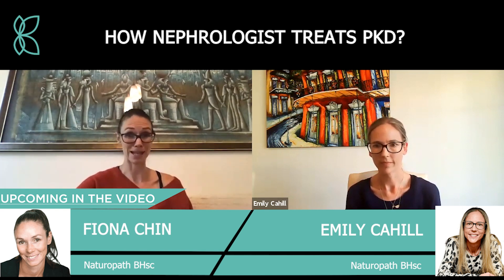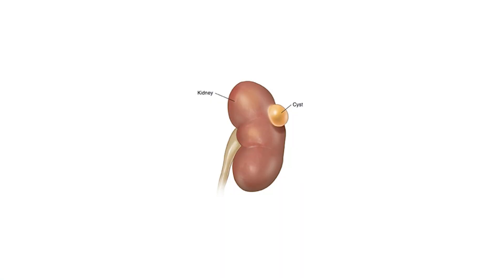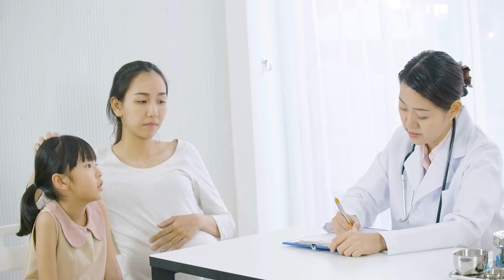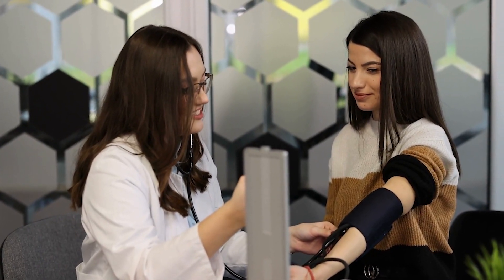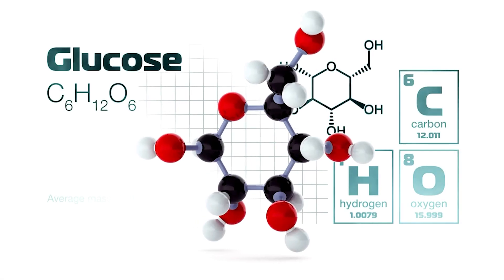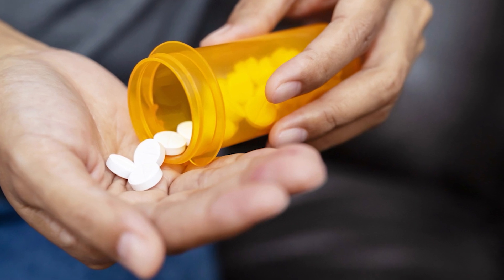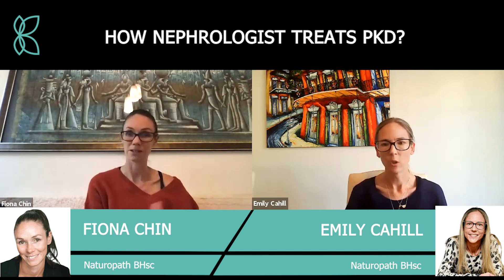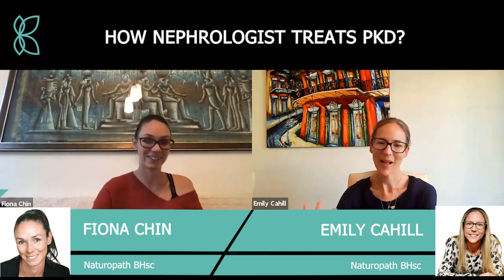A Nephrologist Approach To PKD Treatment | How Nephrologist Treats PKD???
Whether you're a patient, a caregiver, or simply seeking to expand your knowledge, this video offers valuable information to empower you in the journey towards better kidney health.

This video is created from a long podcast in which Emily have explained about what is PKD and what are the ways to manage PKD, and also talked about the nephrologist treatment method of PKD in detail.

In this video on Polycystic Kidney Disease (PKD), Fiona and Emily delve into the fundamentals of this condition and explore the critical role of nephrologists in its treatment.

Emily begin by unraveling PKD. Polycystic Kidney Disease, is a genetic disorder that affects the kidneys. It is characterized by the growth of multiple fluid-filled cysts within the kidneys, which can gradually enlarge over time and lead to kidney damage.

Moving on, she take a closer look at how nephrologists approach the treatment of PKD. With their expertise and specialized knowledge, these healthcare professionals play a pivotal role in managing this complex condition. She explore the strategies they employ to treat PKD in various stages, from early detection to more advanced cases.

0:10 Intro
0:27 What is PKD?
2:26 How Nephrologist treats PKD?
5:20 Outro

Overall, this video aims to provide valuable insights into the world of PKD and how nephrologists play a crucial role in its treatment. By highlighting their expertise, dedication, and commitment to patient care, we hope to raise awareness about the impact of PKD and the essential role of nephrologists in managing this challenging condition.

Who is Emily Cahill?
Emily is a registered nurse and naturopath who loves helping people safely integrate natural medicine alongside conventional treatment. She’s passionate about educating people about kidney disease and empowering them to take control of their own health.